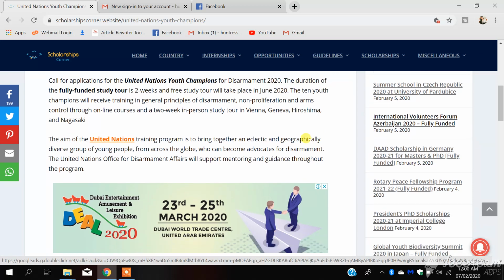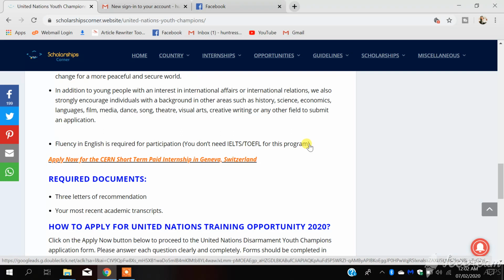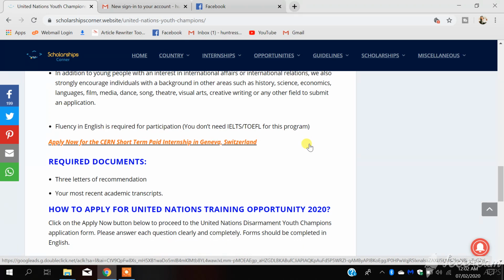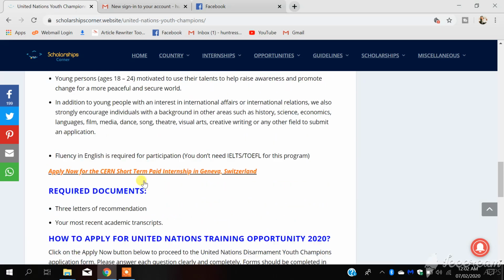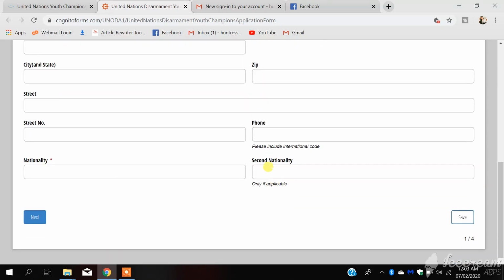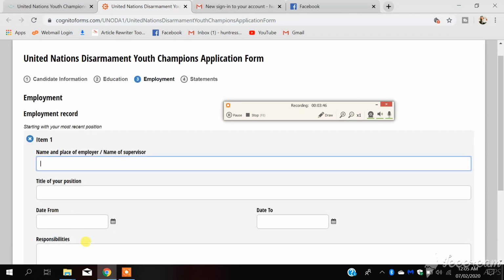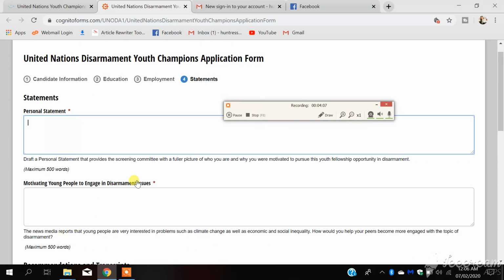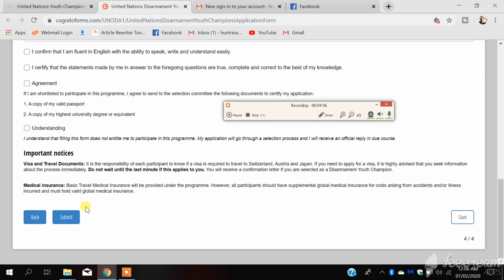United Nations Youth Champions 2020 | Fully Funded Study Tour | Application Process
Call for applications for the United Nations Youth Champions for Disarmament 2020. The duration of the fully-funded study tour is 2-weeks and free study tour will take place in June 2020. The ten youth champions will receive training in general principles of disarmament, non-proliferation and arms control through on-line courses and a two-week in-person study tour in Vienna, Geneva, Hiroshima, and Nagasaki

The aim of the United Nations training program is to bring together an eclectic and geographically diverse group of young people, from across the globe, who can become advocates for disarmament. The United Nations Office for Disarmament Affairs will support mentoring and guidance throughout the program.

The Youth Champions will exchange ideas with disarmament experts from think tanks, civil society organizations and the diplomatic field, and develop their own plans on how to engage in their communities on issues related to disarmament, non-proliferation and arms control.

Good Luck!